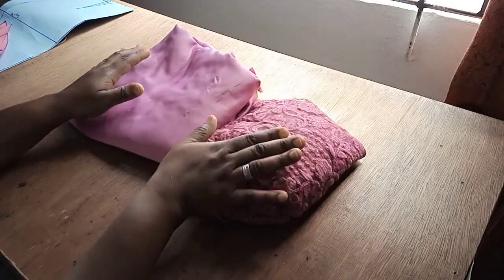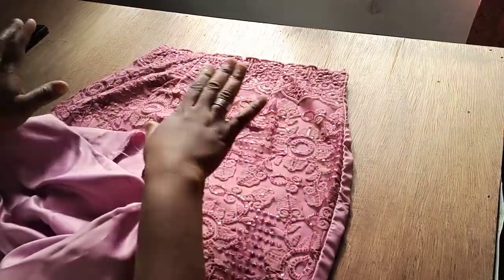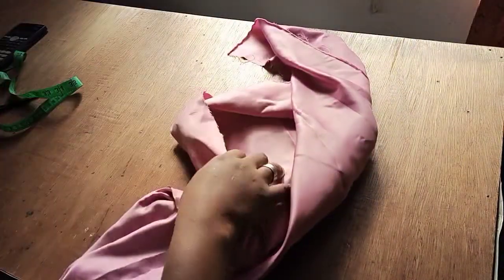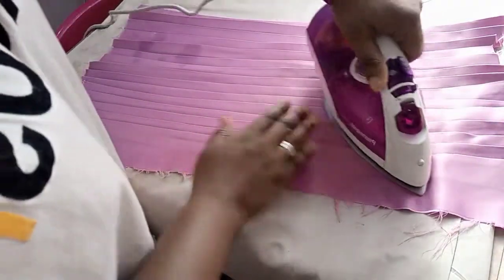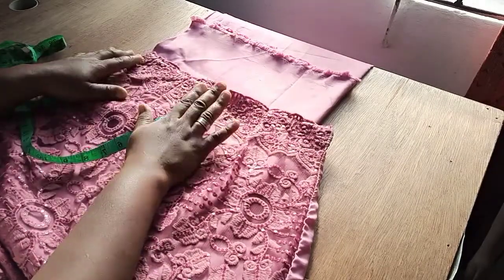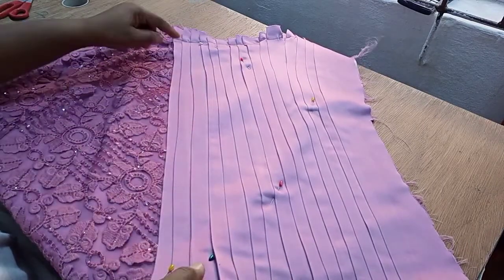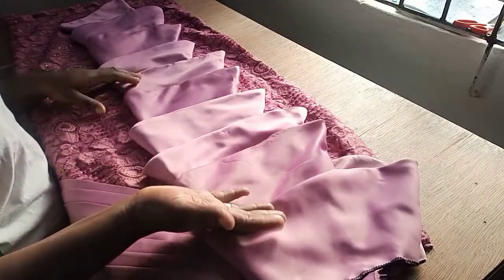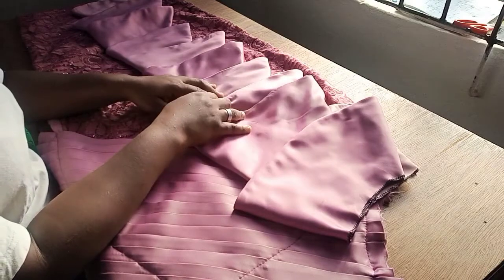How to make a draped and flounce gorgeous dress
Learn how to make a beautiful draped and flounce offshoulder dress